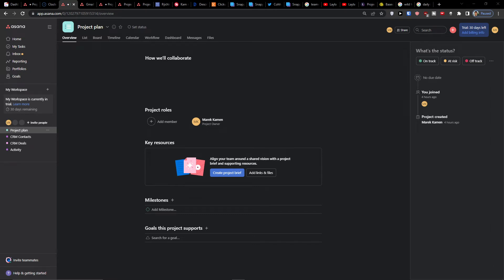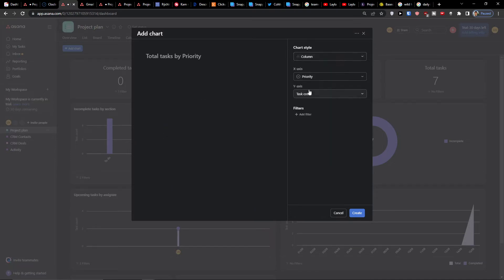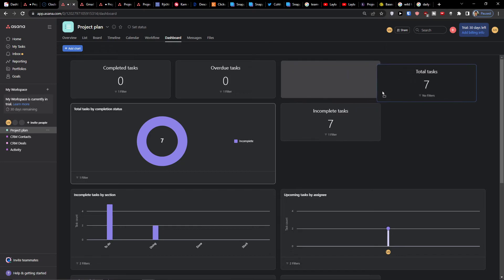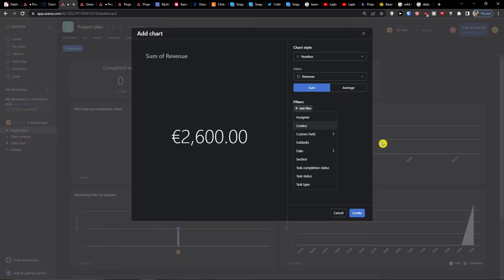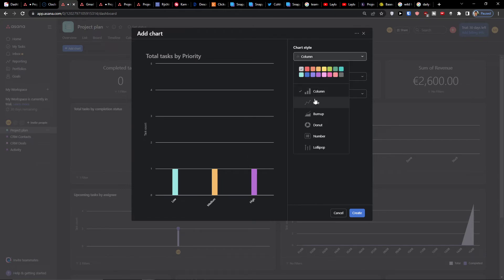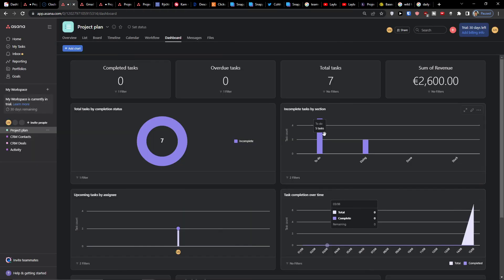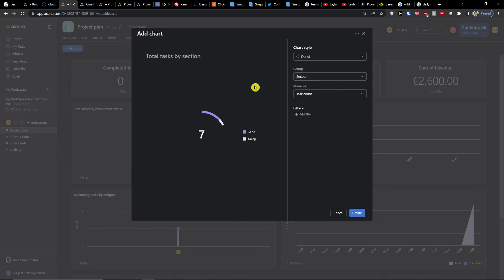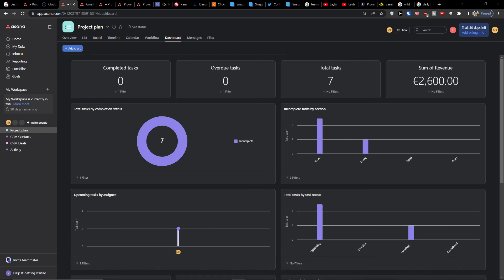Asana Dashboard Tutorial - How To Use Asana Dashboard For Beginners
In this video you will find out Asana Dashboard Tutorial - How To Use Asana Dashboard For Beginners